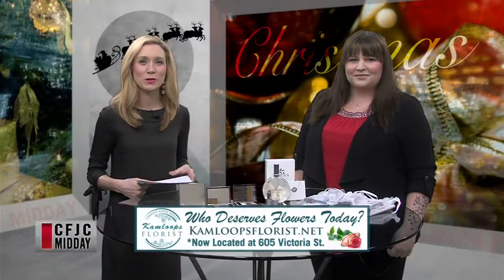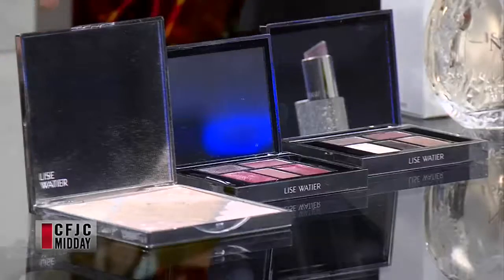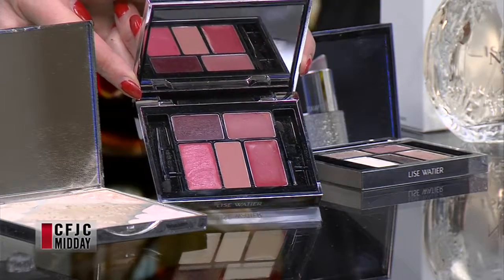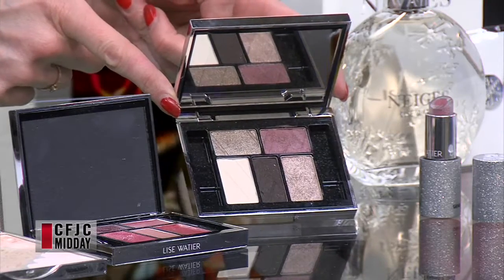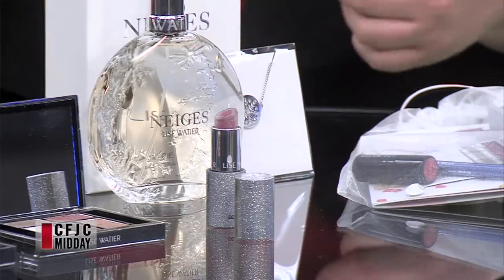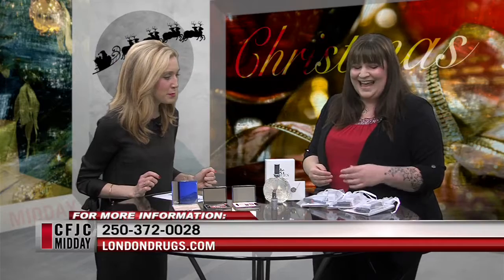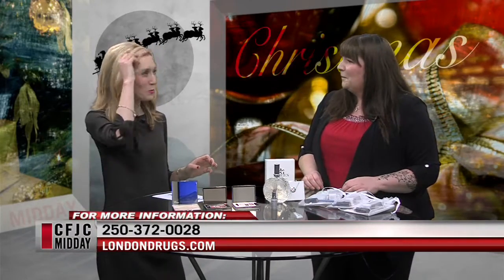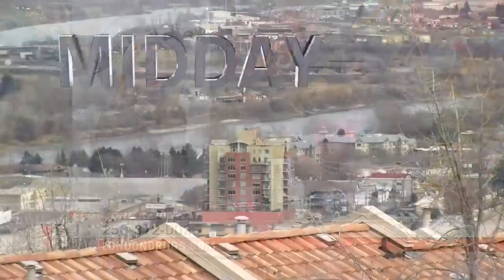CFJC Midday - Dec 04 - Farren Dufault from London Drugs